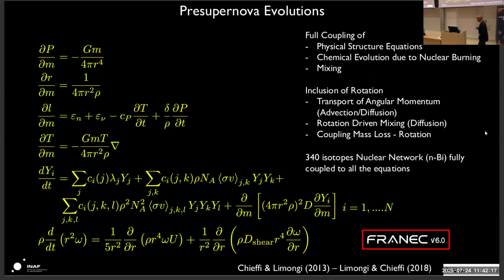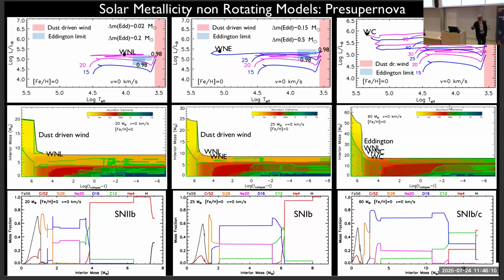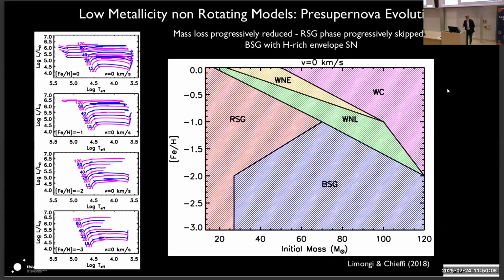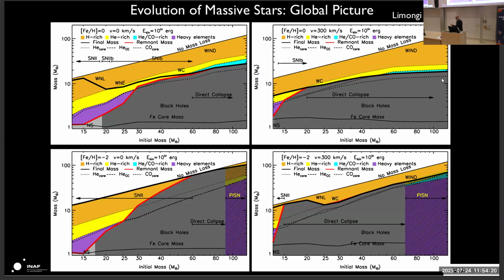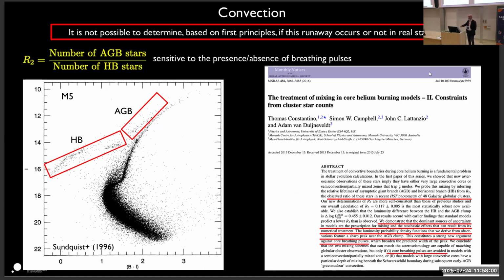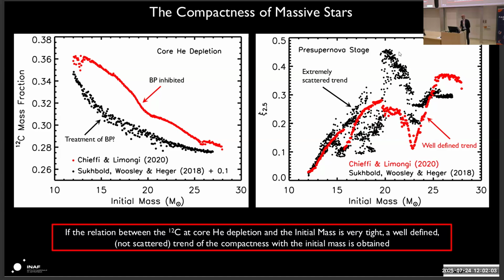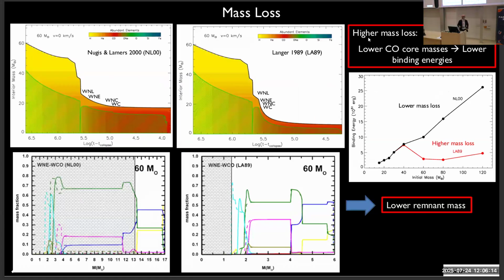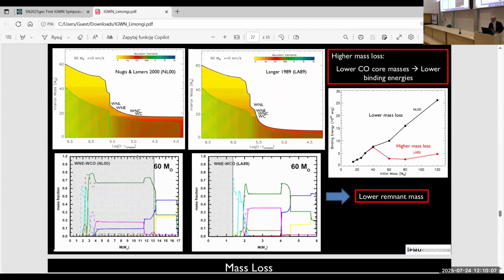Day 4 - Marco Limongi: Presupernova Evolution of Massive Stars: Current Status and Future Directions